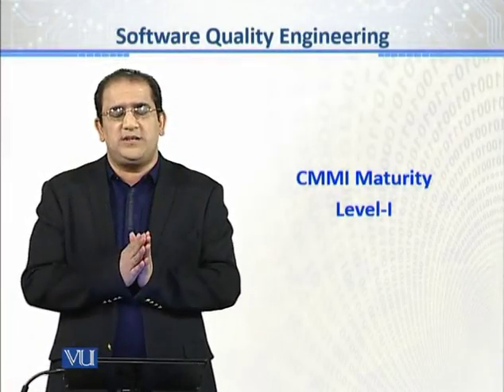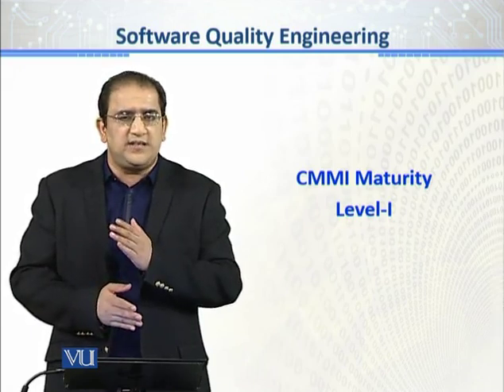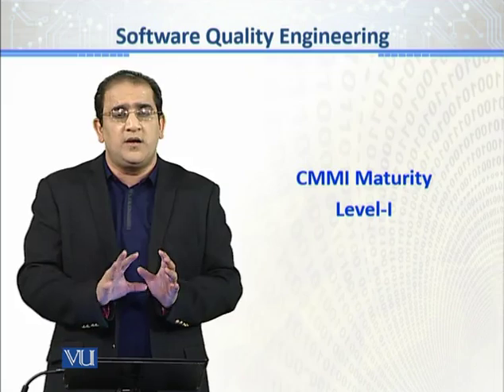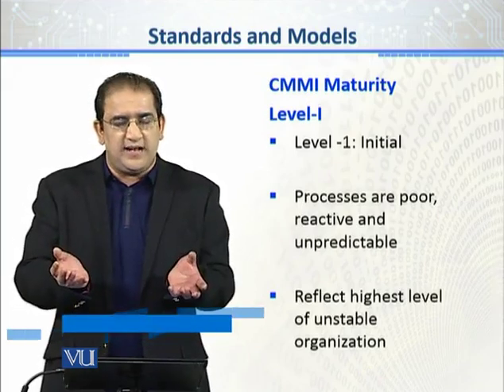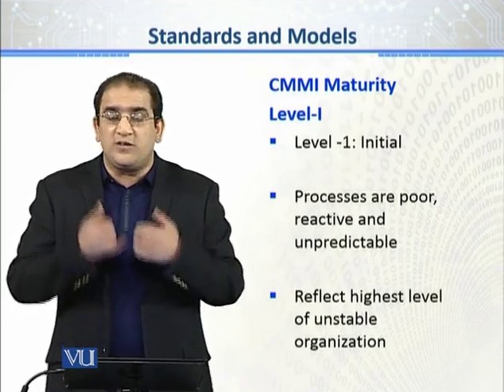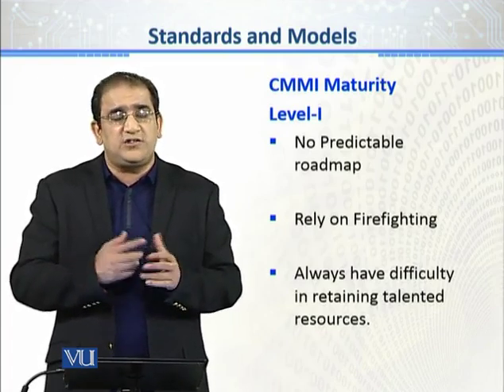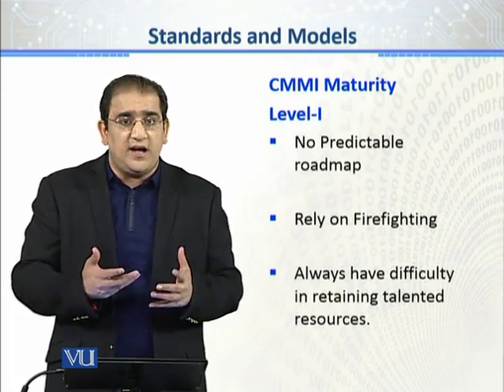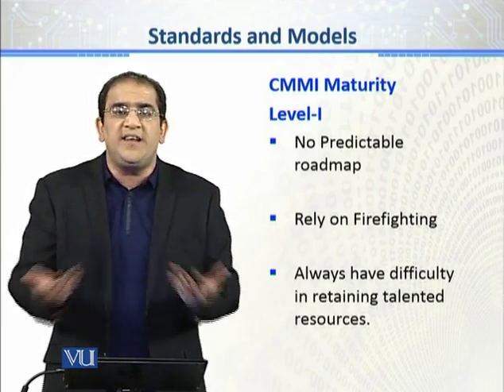CS611_Topic045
Topic: 45